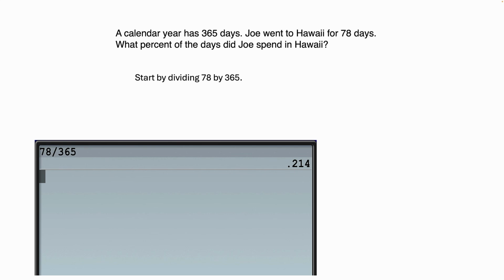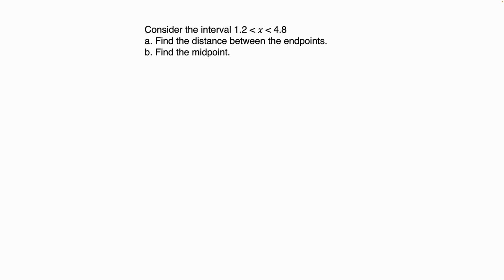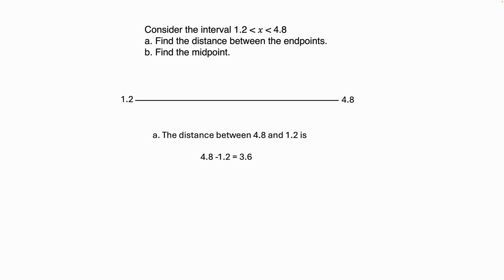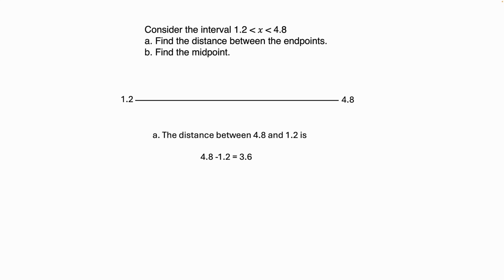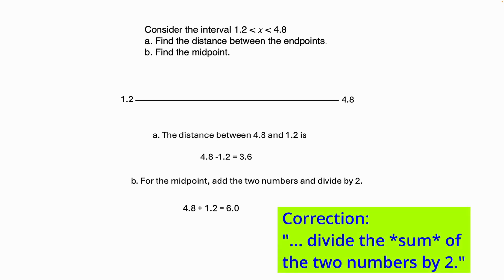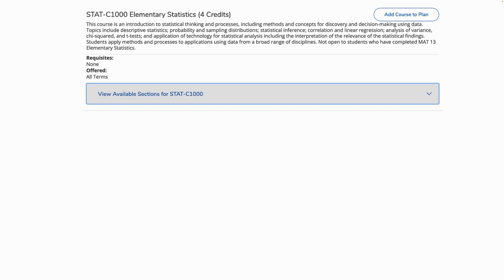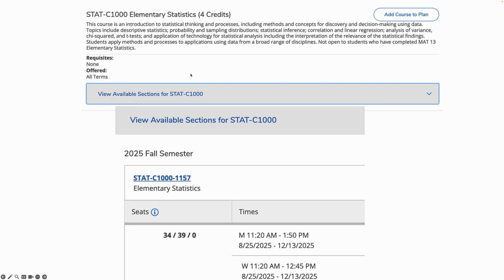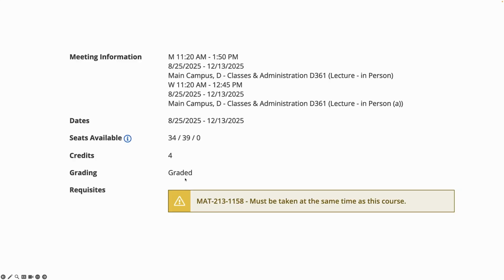MAT 213 (just-in-time review for STAT-C1000)